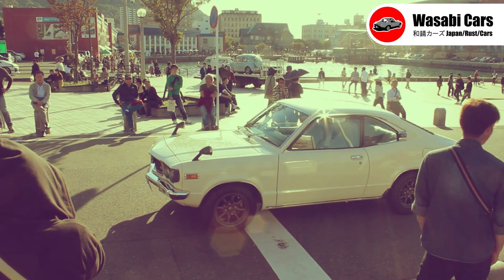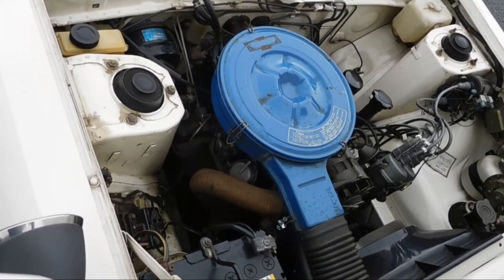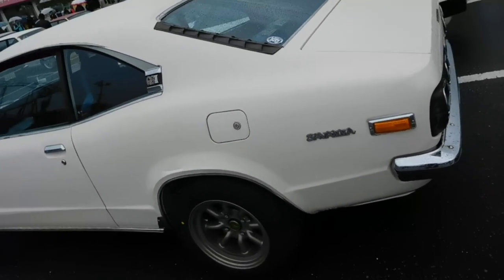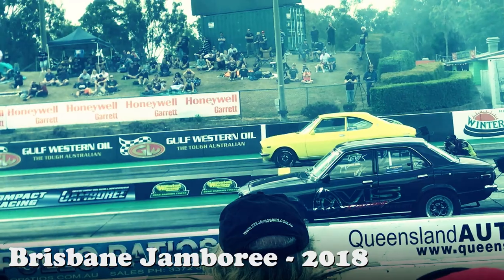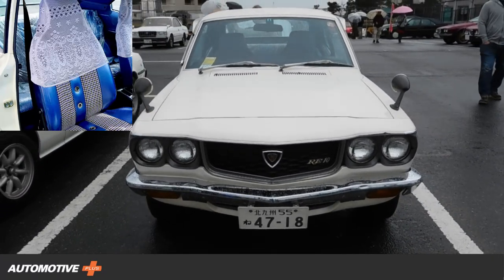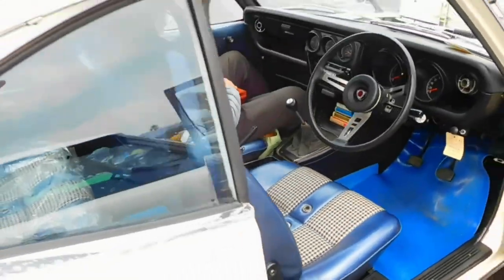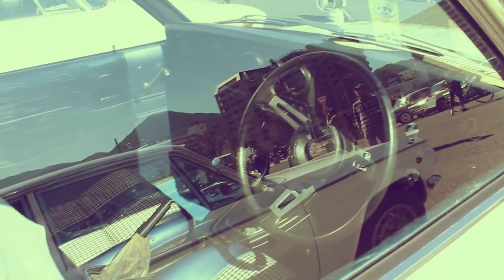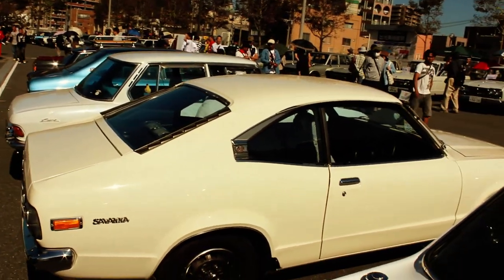Those Seats! 10A powered, 1973 Mazda Savanna GSII (RX3/S102A)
It's not often you see mint, low-kilometre, one-owner cars that are almost 50 years old, but this rotary-powered RX3 coupe is just that. It was sold new in 1973 from Mazda Auto in Kitakyushu, and has travelled just over 30,000 kms in all the years since. One thing of particular interest is that plastic film is still covering the rear seat, and the door cards. It truly has been preserved in magnificent condition.

Listen to & buy music from the WasabiCars channel: